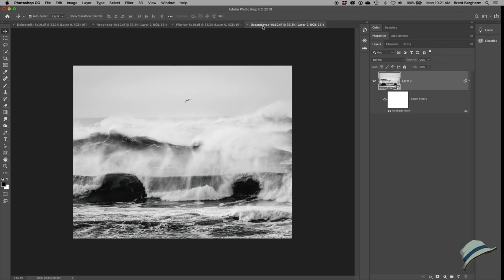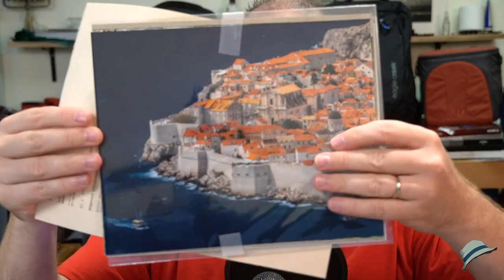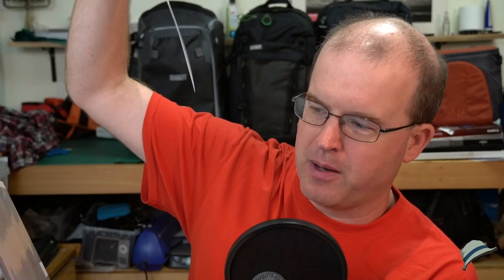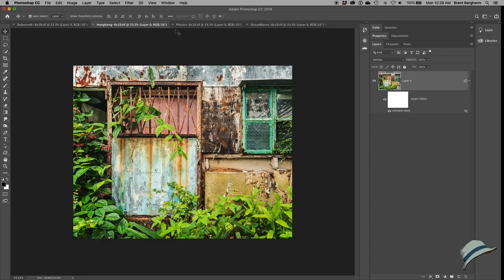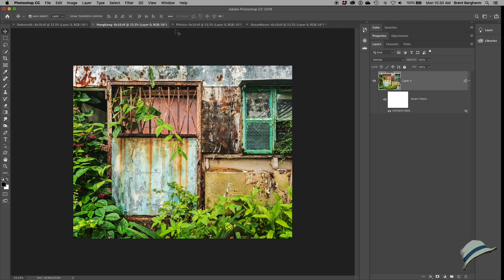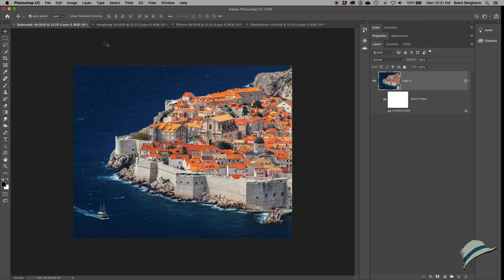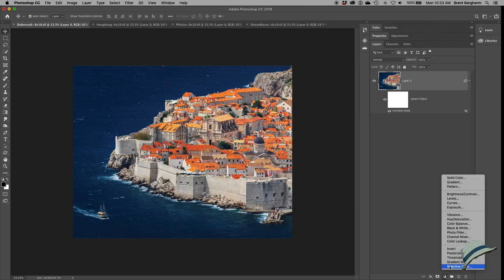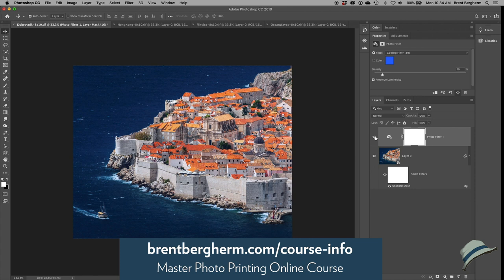Reviewing prints from an online printer; mPix.com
In my previous print video I looked at preparing the file and the purchase process when using mpix.com
In this video I take those prints and I analyze them to see how it went. I didn't use their color correction, I wanted to go with as straight a system as possible, straight from my screen to print, and then I can predict what changes I need to make in processing the files so I can have good looking and predictable prints.
The good people at mpix.com have nothing to do with this video. This is just a simple review of their service and how to best achieve consistent results in using their service. Also, they offer a wide variety of prints and I only looked at two of there print offerings. Take a look for yourself, invest in your photography and get some prints made!

I'll do at least one more lab for here on YT, and five more labs for my online print course and all this will also be talked about on my podcasts as well. Latitude Photography Podcast and Master Photography Podcast.